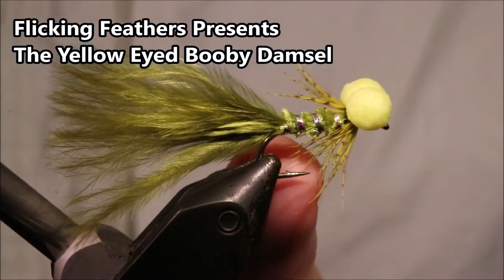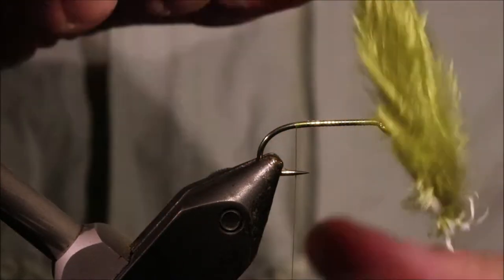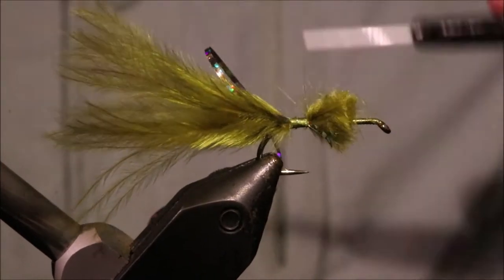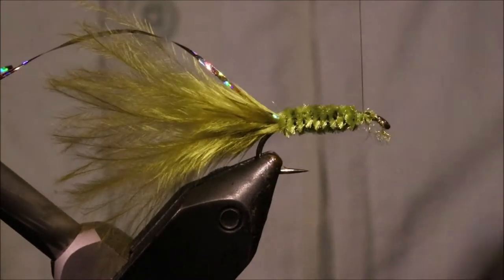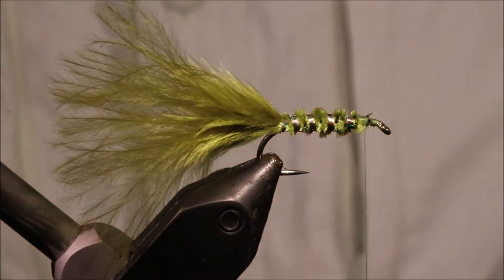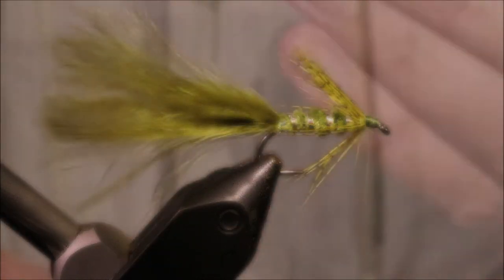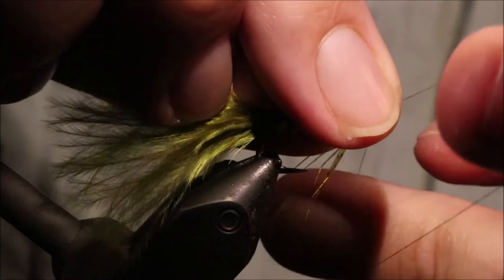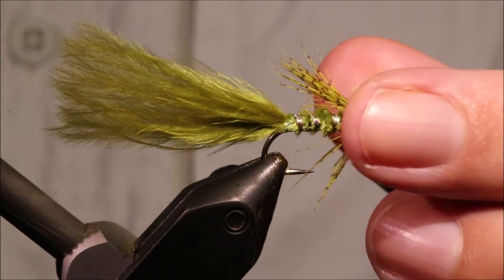Tying a Yellow Eyed Booby Damsel with Martyn White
This is a fantastic booby that will catch you fish year round. I find these larger boobies work best on the point or fished singly  and really lend themselves to slightly faster retrieves that get the tail moving. For some reason I have found this particular pattern less effective when tied smaller in a competition size format.

Materials list
Hook: Kamasan B175 size 8
Thread: Olive Uni 8/0
Tail: Medium olive marabou
Body: Olive chenille
Rib: Med silver holographic
Hackle: Grey partridge dyed yellow
Eyes: 6mm yellow foam cylinder

Amazon UK